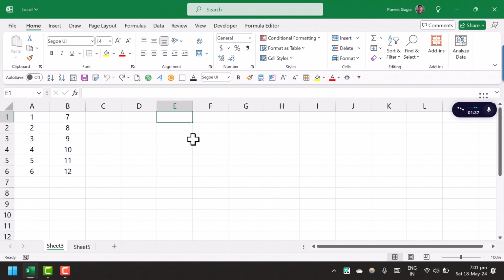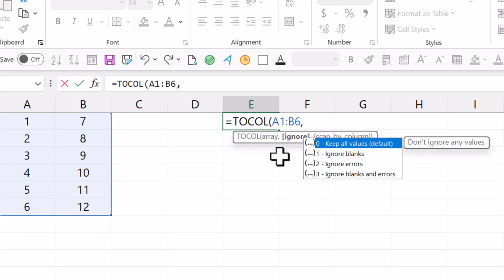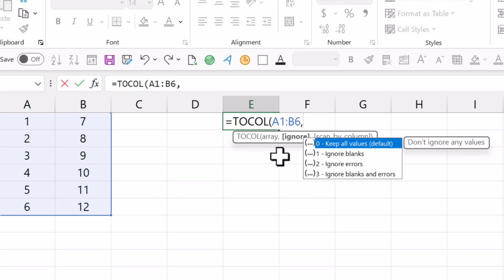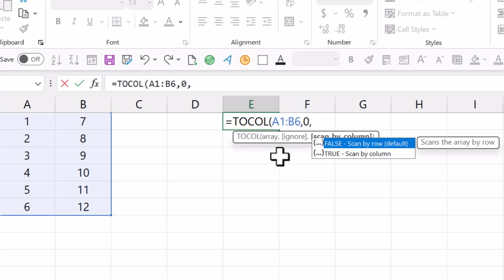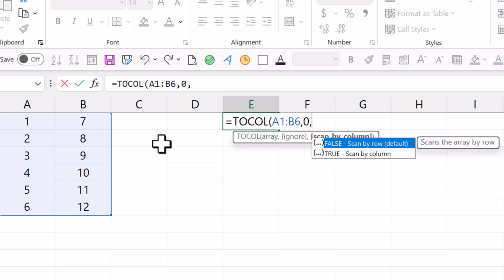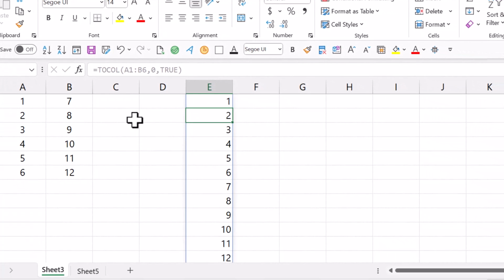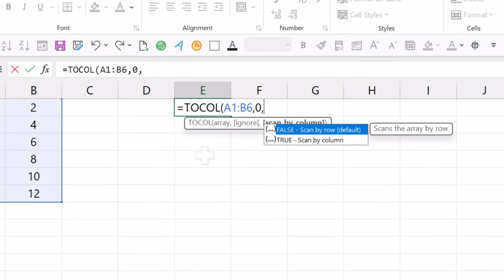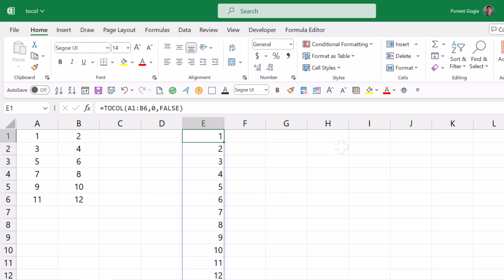TOCOL Function in Excel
In this video, we dive into the TOCOL function, a powerful tool that helps you streamline your data transformation process. Learn how to convert a range of cells into a single column effortlessly, saving you time and enhancing your data management skills.

Whether you're a beginner or an experienced Excel user, this tutorial will help you master the TOCOL function. 📹✨